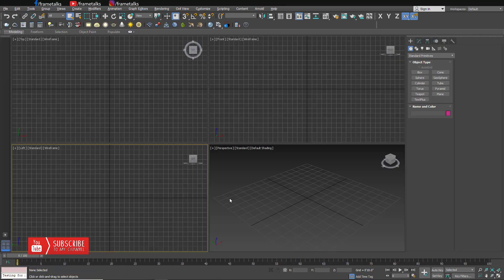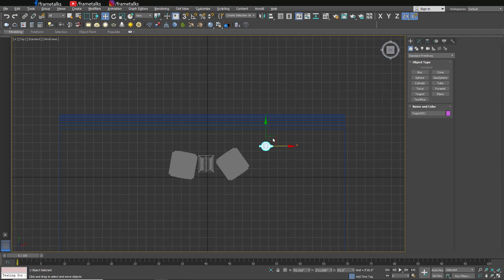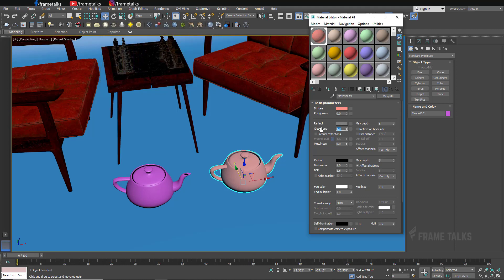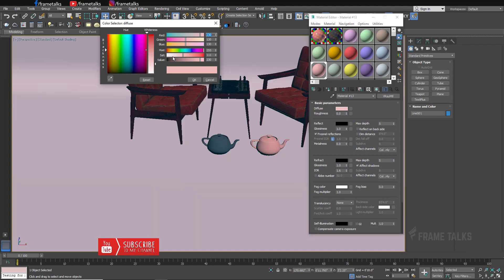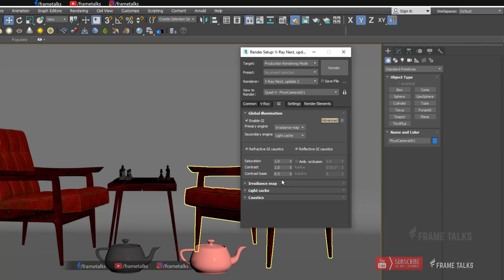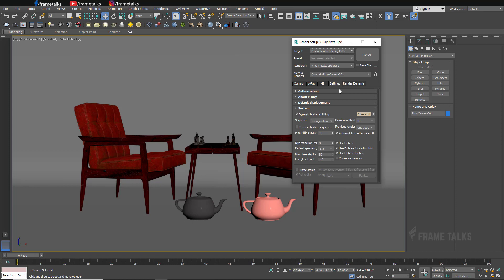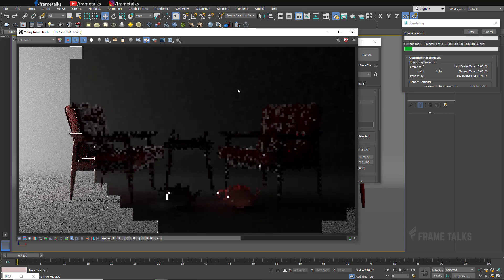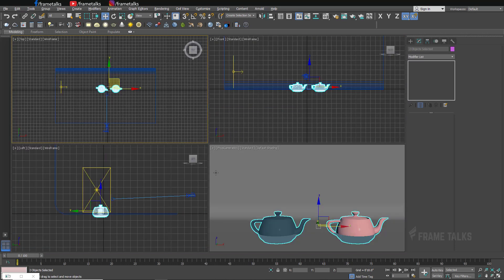Studio Lighting and Rendering in 3DS Max + Vray - Simple Setup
Quick to the point video on how to setup a studio render scene in vray 3ds max. I am using v-ray next in this video and 3ds max 2016.
If you enjoy the video, please check out the other videos on my channel, and enjoy :)

✅ My Equipment & Gear I Used 👇

▶i7 9th generation Machine, 32 RAM, 6GB graphics card
▶Sony HX100 V
▶GoPro Hero 7 black
▶Gorilla Tripod
▶Gopro Shorty Mini Extension And Tripod
▶Mic Boya
▶Moto G6

Host and Creator:
Prakash Mishra